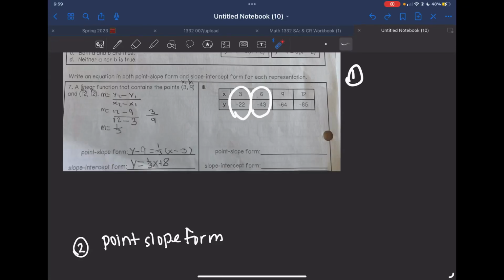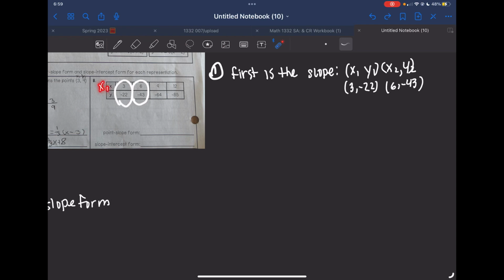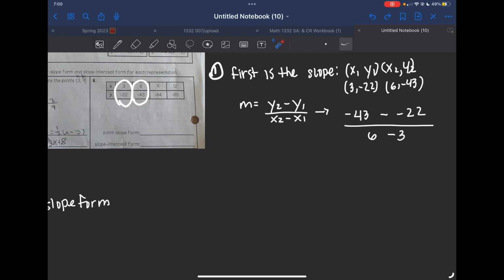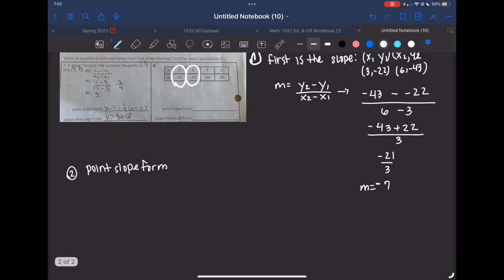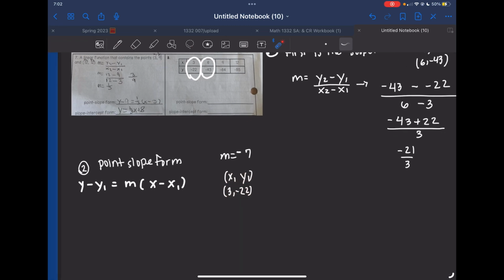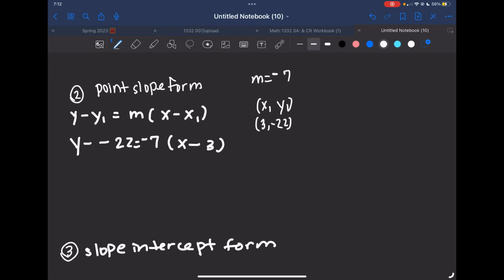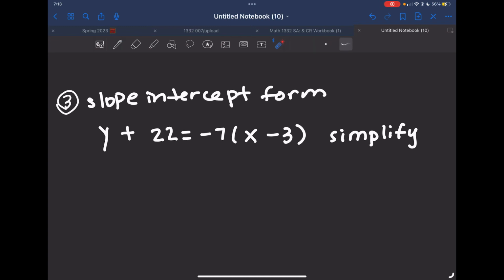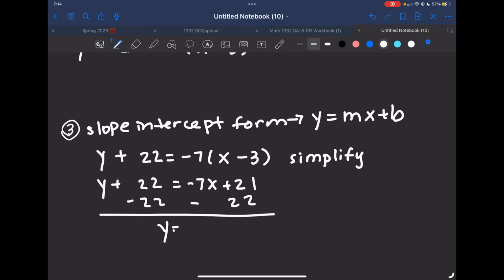Point slope form #8